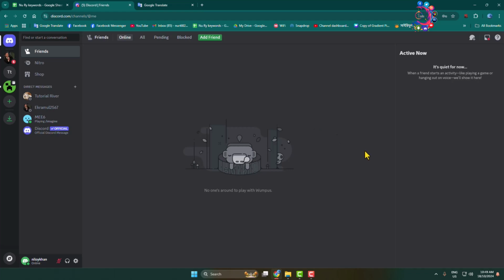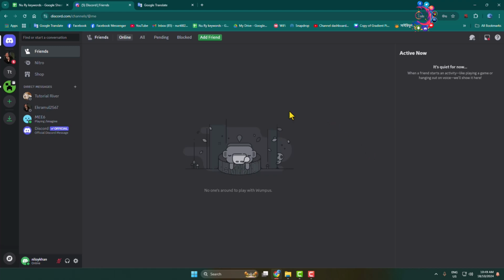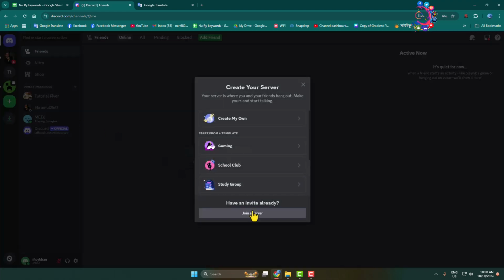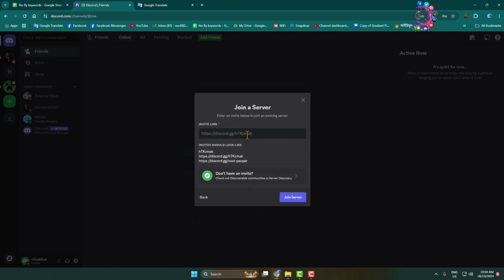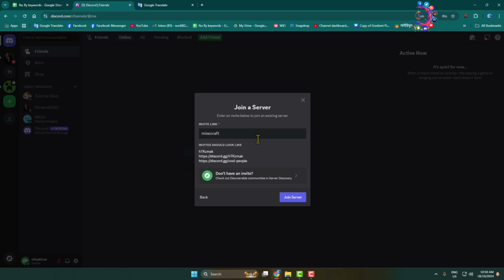How to join a discord server with a code (2026)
How to join a discord server with a code.